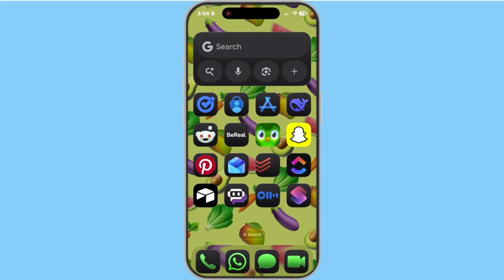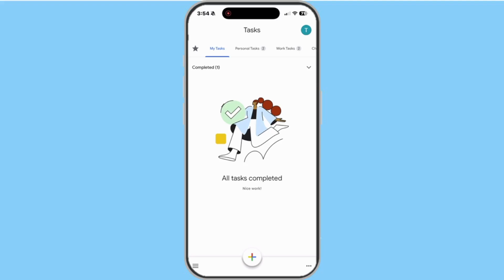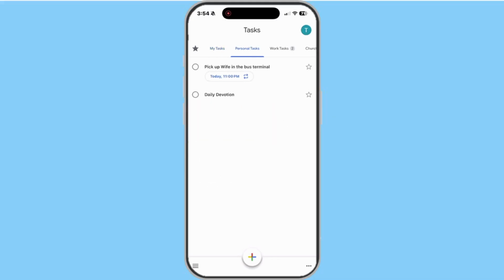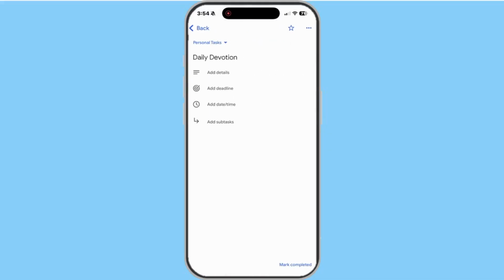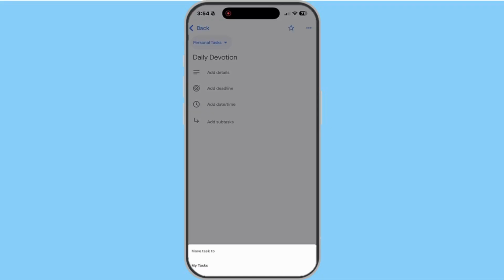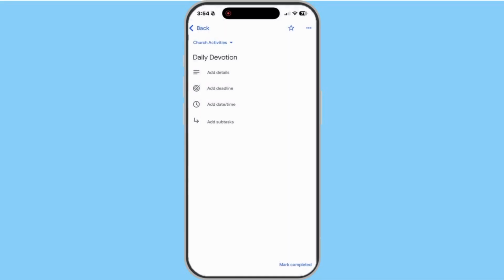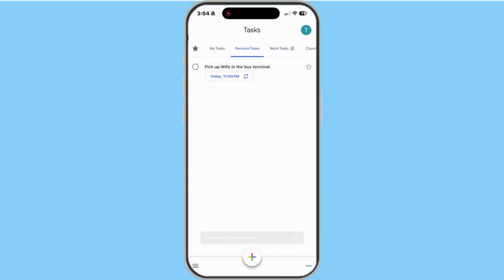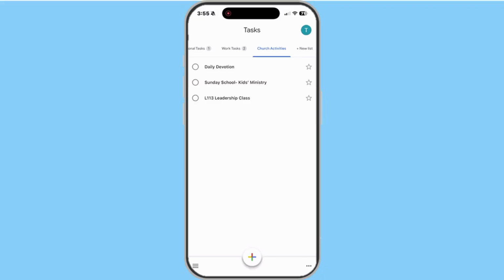How To Move A Task To A Different List In Google Tasks (Full Guide)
Learn how to efficiently manage your to-do lists by moving tasks between different lists in Google Tasks. This tutorial covers the exact process to keep your workflow organized and ensure your tasks are always in the right category.

In this video, you will learn:
• How to select a specific task in Google Tasks
• How to open the task details and switch lists
• How to organize multiple lists for better productivity
• Tips for managing Google Tasks on desktop and mobile